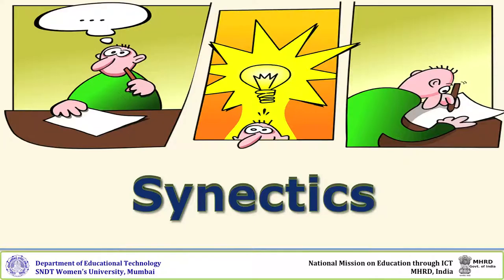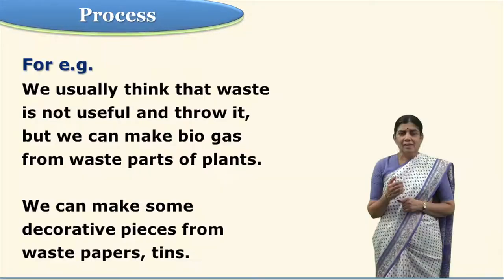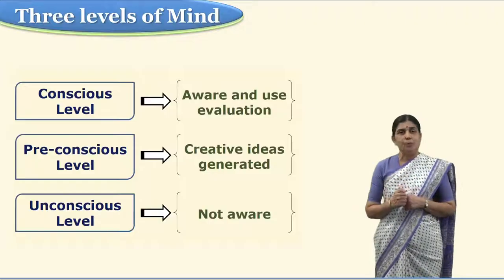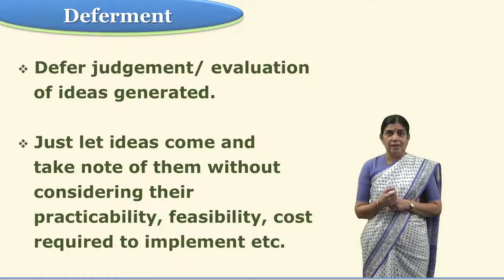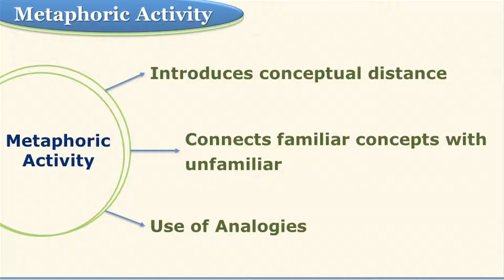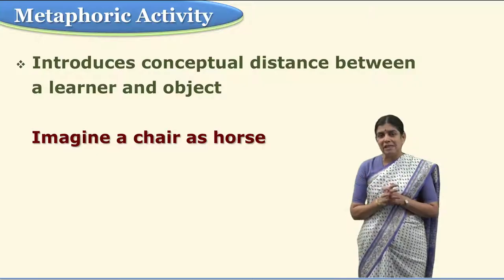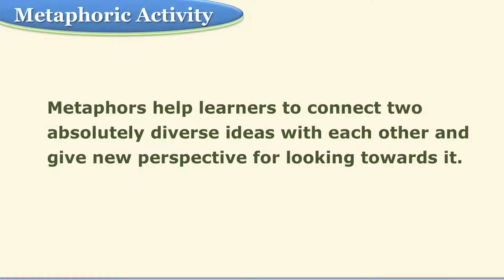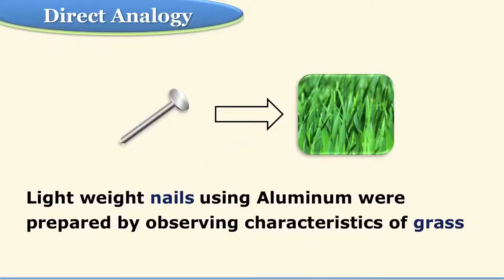Synectics by Dr. Chitra Sohani